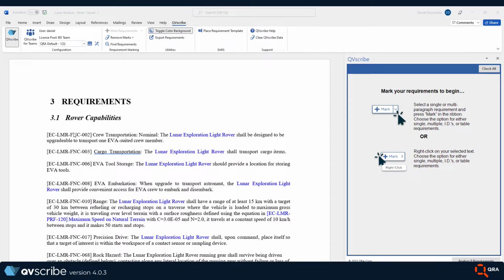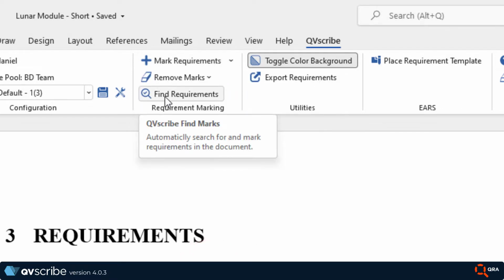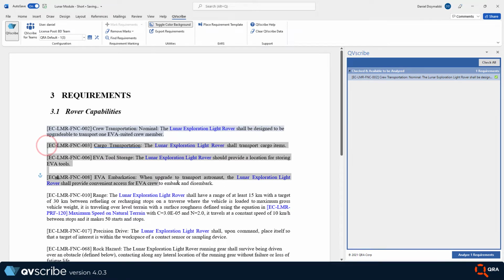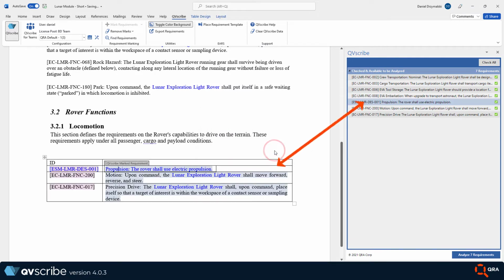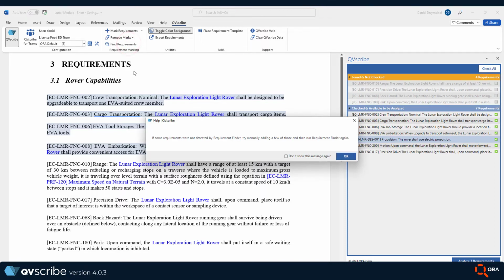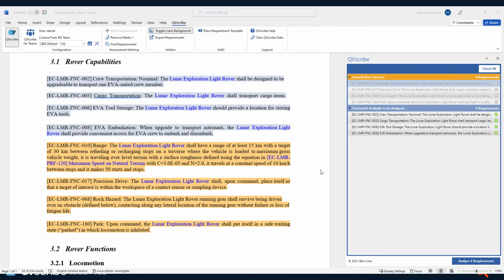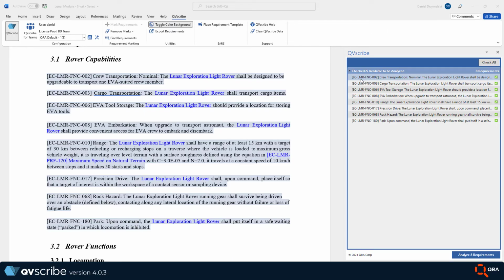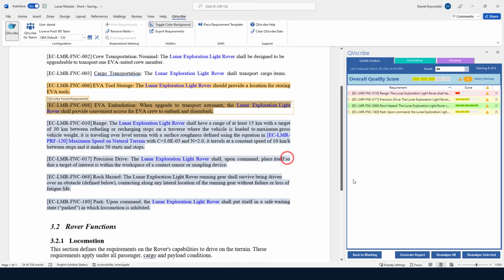QVscribe for Word: Selecting your Requirements